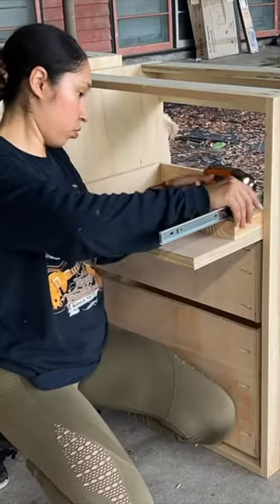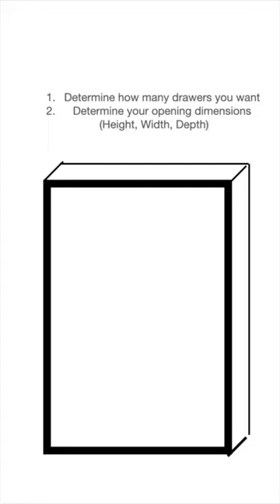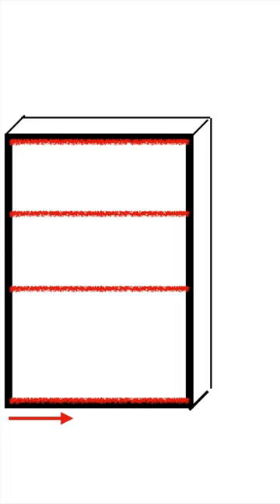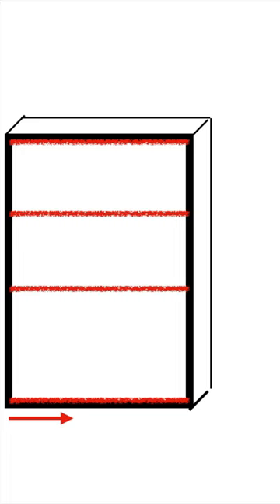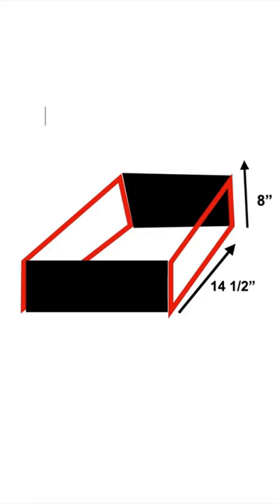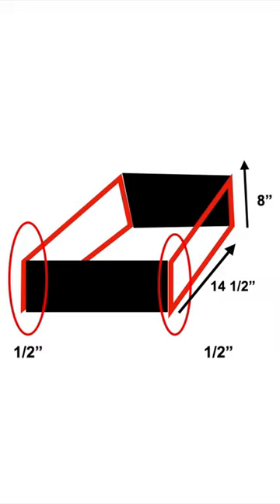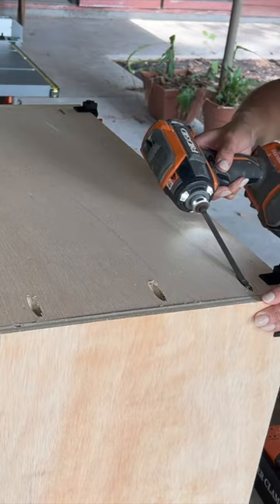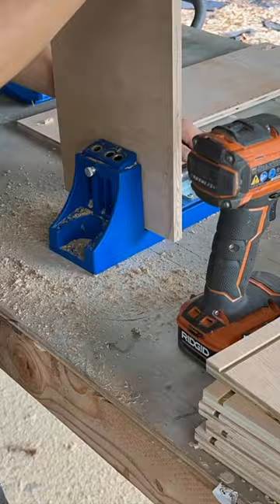HOW TO BUILD DRAWER BOXES | MEASURING CUT LIST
This is part 2 Where I’ll show you how to get the measurements for each piece you’ll need to cut  that makes up the drawer box.